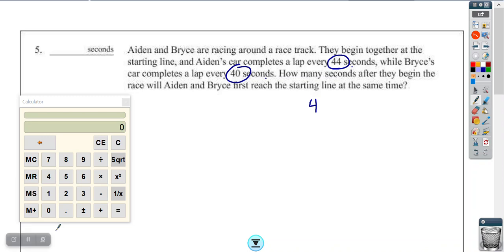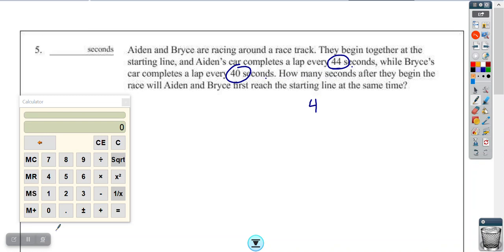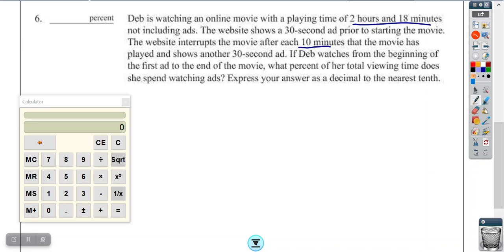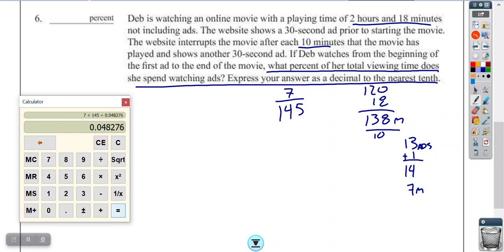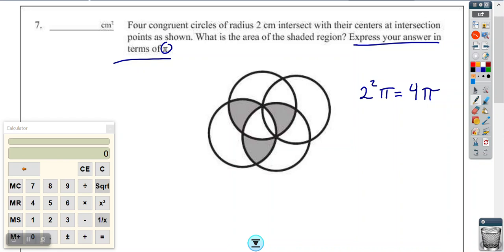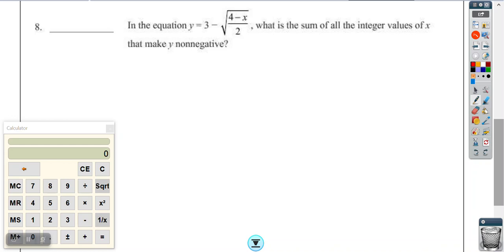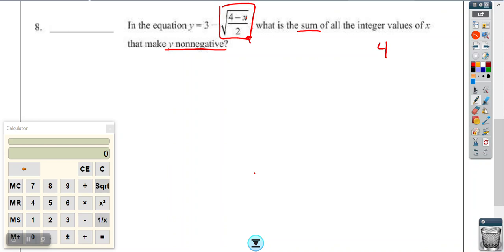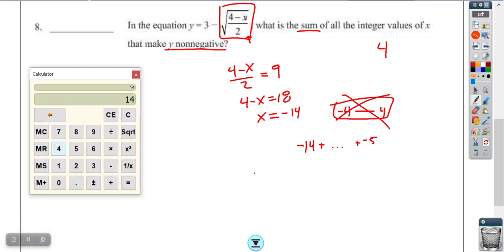MC 2018 Target 5 - 8